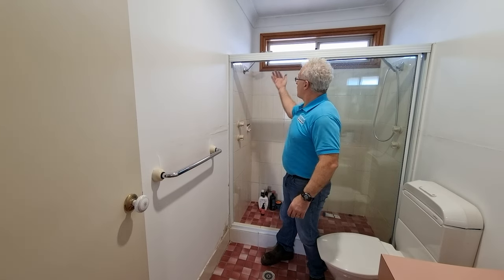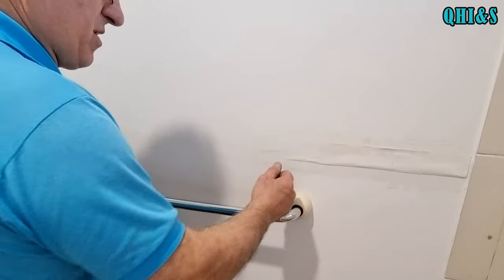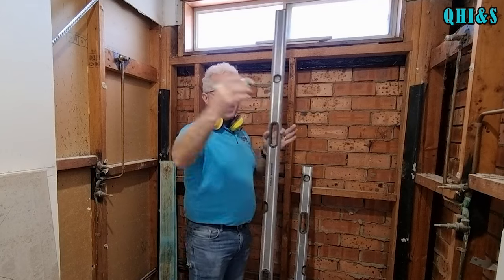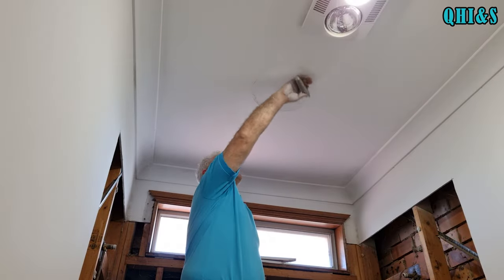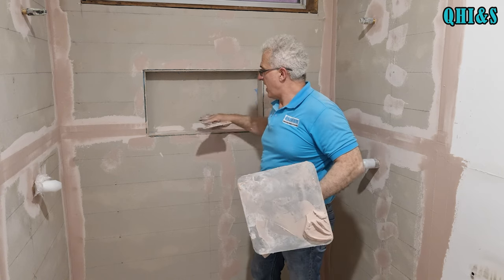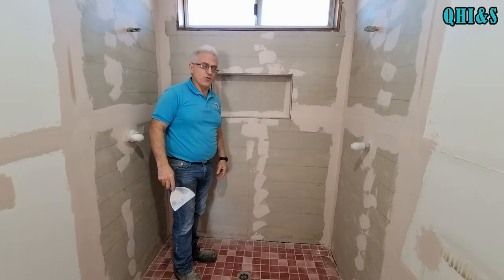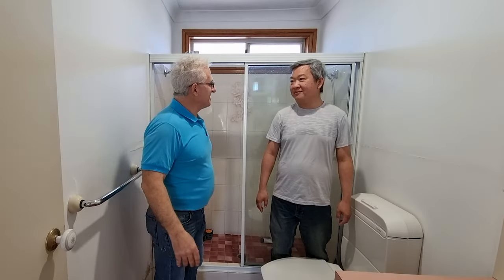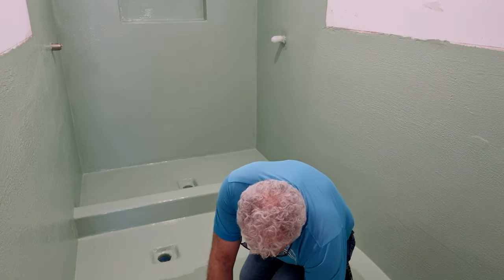Total Bathroom Renovation with Full Step by Step Instructions! Part 1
Learn all the Ins and Outs that you needs to known before starting a bathroom renovation!!!

* Top Notch Plumbing, Servicing the Sydney Region: 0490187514 Best to Text Message

VIDEO TIMESTAMPS

00:00 Introduction
00:24 Why this bathroom needed to be renovated
02:55 Demolition the bathroom removing all the PC items
10:57 The importance of knowing if you have Asbestos fibre cement sheeting before
           removing walls
11:54 The initial set out of the tiles for timber work
13:32 How to create a timber niche correctly!!!
17:48 Demonstration of how to screed sand and cement
20:43 Repair plasterboard ceiling
21:48 Changing the plumbing taps & shower head around positions
23:09 Preparing & placing the villaboard wall sheeting
25:56 How to set the villaboard using the correct materials
26:39 Preparing the window & walls
27:40 Trim down the door architraves
28:16 Scare the floor tiles, walls & windows timber reveal using a grinder
29:31 Grind back & prepare the floor waste
31:36 Clean & wash the floor preparing for primer
32:30 place the waterproof bond breaker
33:55 Explain the final set out for the floor & wall tiles
34:47 Primer the walls
35:41 Primer the floor tiles & prepare for water proofing
37:35 Applying the waterproofing membrane, 1st & 2nd coat
43:33 Final instructions